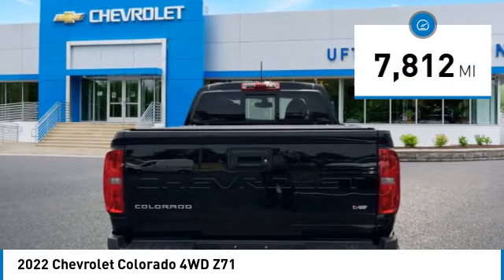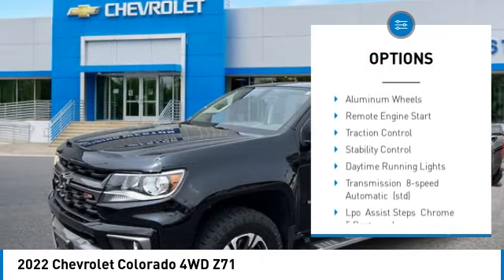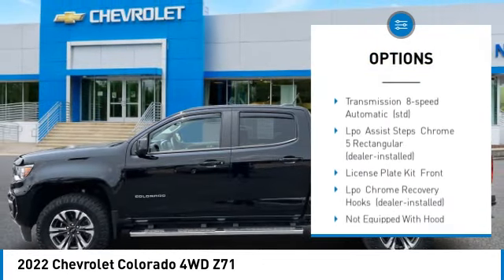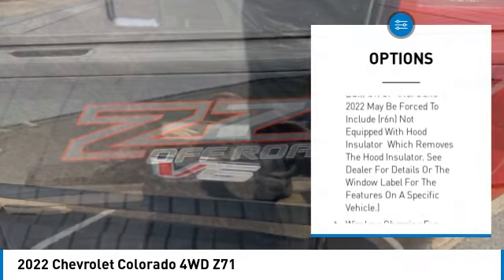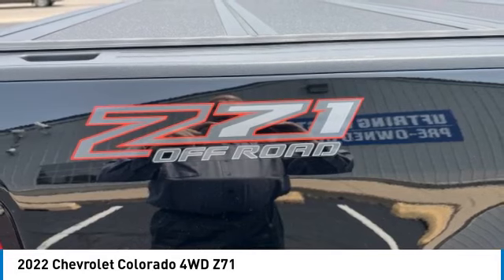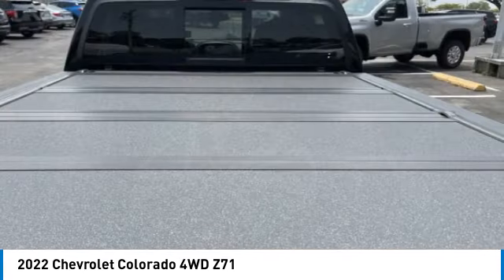2022 Chevrolet Colorado 2276135A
2022 Chevrolet Colorado 4WD Z71

Uftring Weston Chevrolet Cadillac
1600 W. WAR MEMORIAL DRIVE
PEORIA IL 61614

Black 2022 Chevrolet Colorado Z71 4WD 8-Speed Automatic V6 **STILL UNDER FACTORY WARRANTY**, **CLEAN AUTOCHECK HISTORY**, **ONE OWNER**, TRI - FOLD TONNEAU COVER, 4WD, 5 Rectangular Chrome Assist Steps (LPO) (DISC), 6-Speaker Audio System Feature, Alloy wheels, AM/FM radio: SiriusXM, Apple CarPlay/Android Auto, Auto-dimming Rear-View mirror, Automatic temperature control, Bumpers: body-color, Chrome Recovery Hooks, Compass, Driver 6-Way Power Seat Adjuster, Driver door bin, Front & Rear Splash Guards, Front Bucket Seats, Front Center Armrest, HD Radio, Heated Driver & Front Passenger Seats, Hitch Guidance, Power door mirrors, Power Driver Lumbar Control Seat Adjuster, Preferred Equipment Group 4Z7, Premium audio system: Chevrolet Infotainment 3 Plus, Radio data system, Radio: Chevrolet Infotainment 3 Plus System, Rear step bumper, SiriusXM Radio, Speed-sensing steering, Tow/Haul Mode, Traction control, Ultrasonic Rear Park Assist.Recent Arrival! Odometer is 2328 miles below market average!